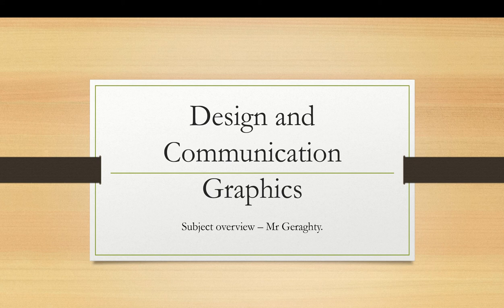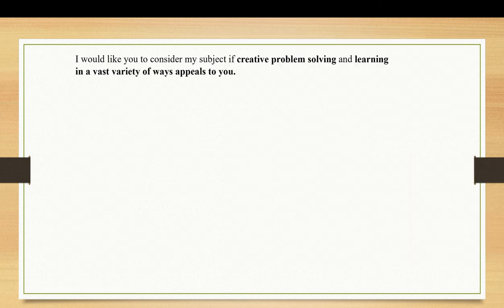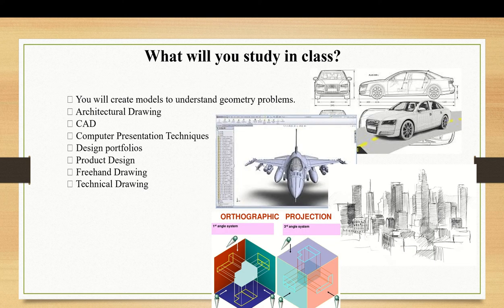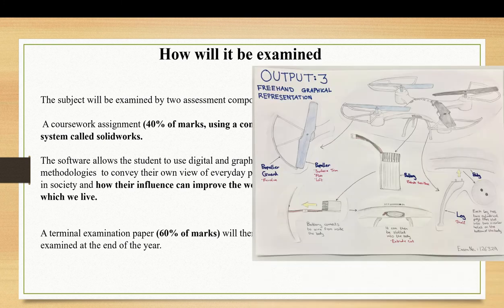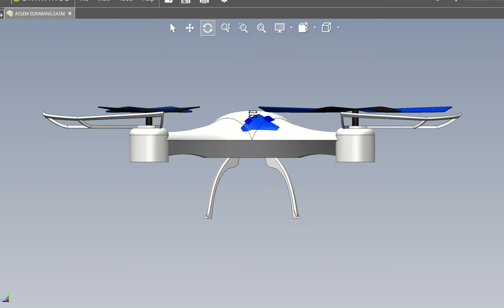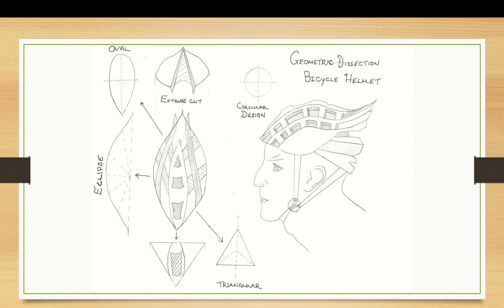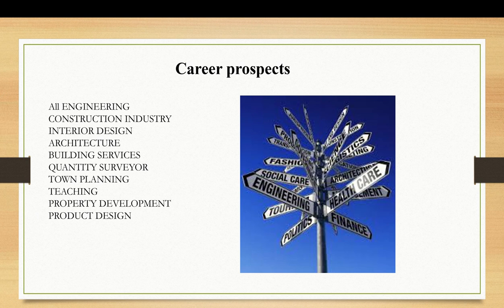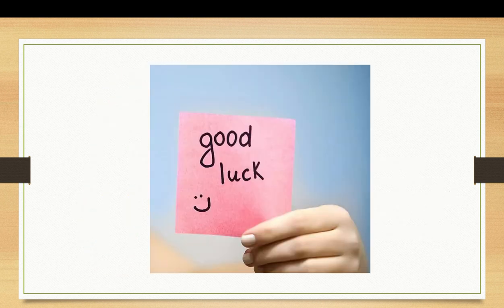Design Communication Graphics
A short video detailing DCG as a Leaving Cert Subject and its curricular content.